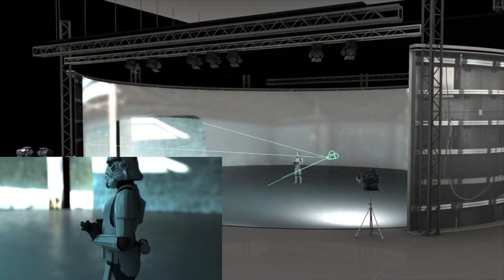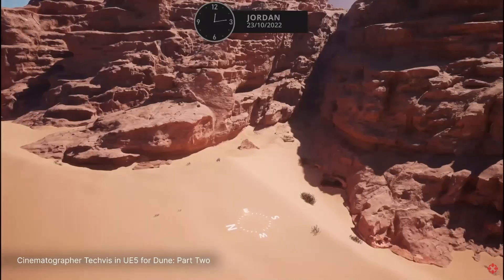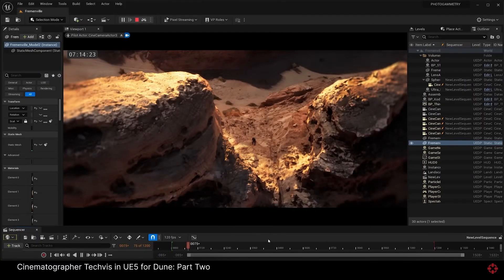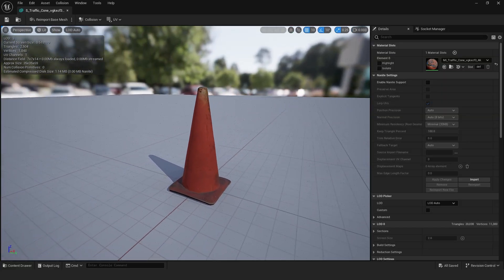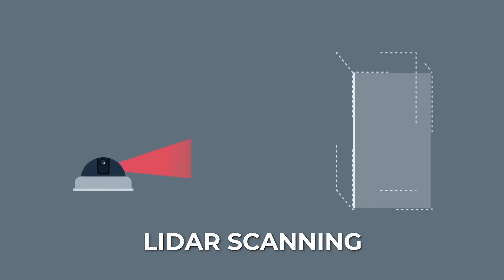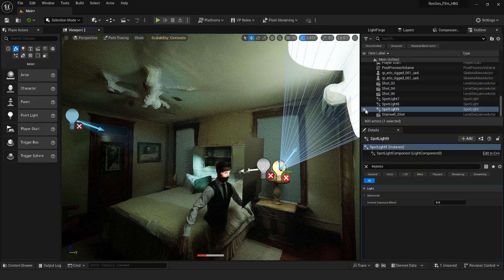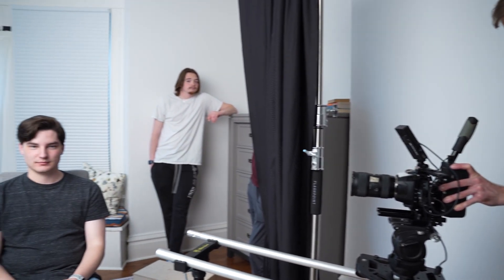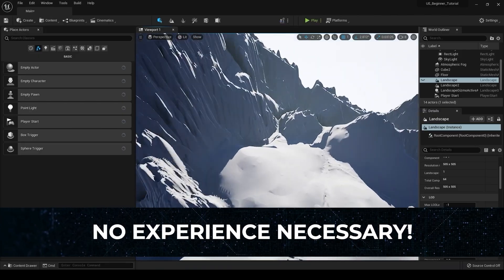How Unreal Engine is Changing Filmmaking Forever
Unreal Engine has a TON of untapped potential to be used as a filmmaking tool. With the capabilities of 3D scanning technology reaching the consumer level at an unprecedented rate and scale, it has never been more viable, useful, and easy to create PHOTOREALISTIC Previs scenes, so you can plan the lighting, composition and staging for your film, before ever setting up a single piece of gear.

Sign up for the NexGen Filmmaker course for a full, in-depth guide to this incredible technology, and how to use it to take your filmmaking skills to the next level!